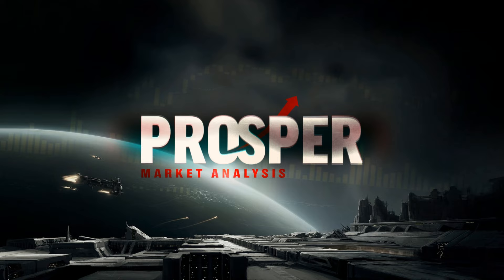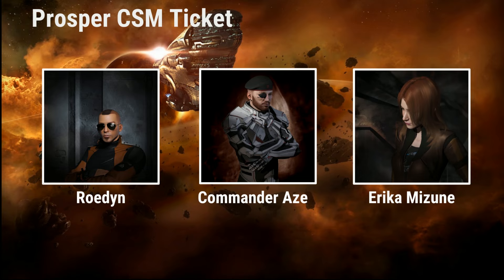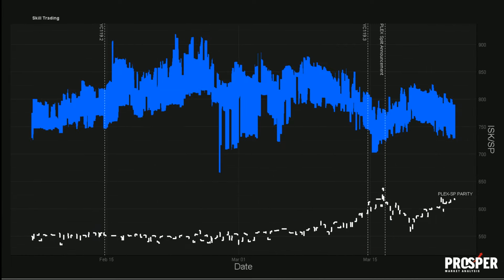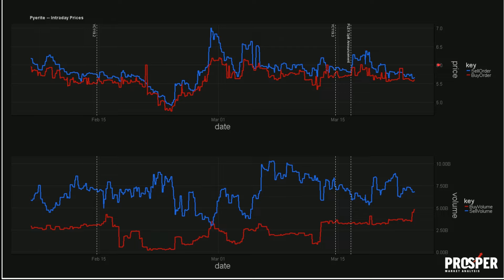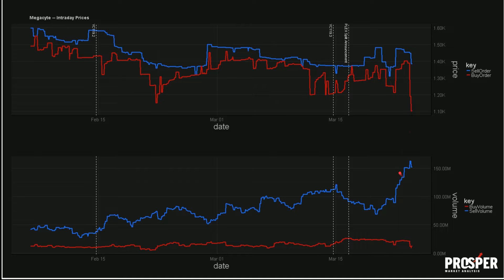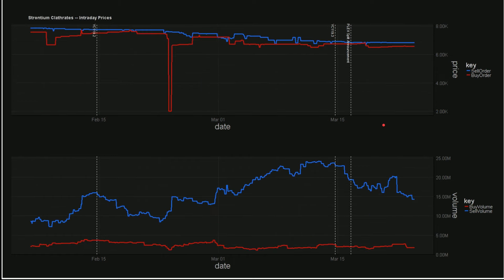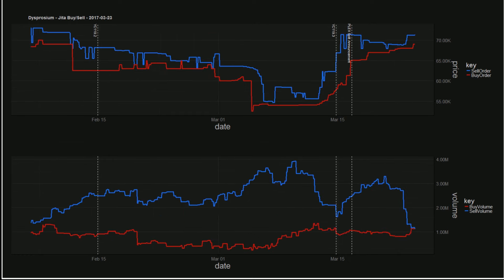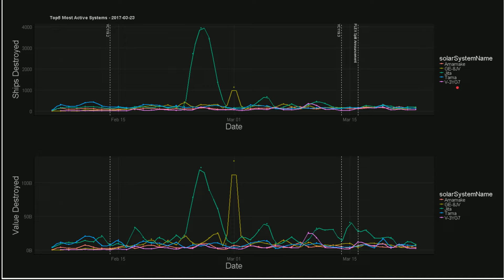EVE Prosper - EP090 - Drilling Platforms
Thanks again to Christopher Mellen for editing the show for youtube!